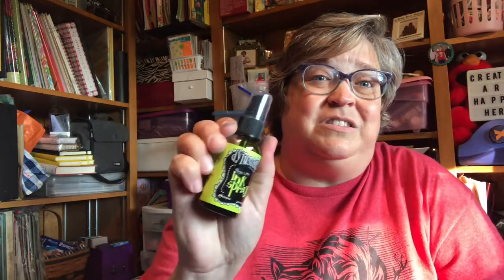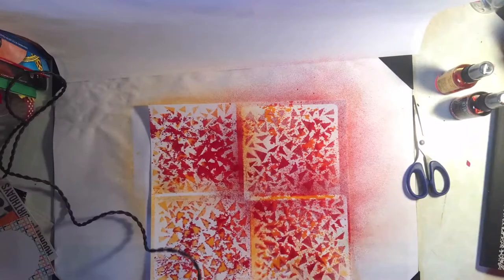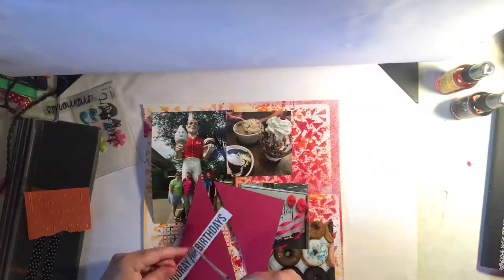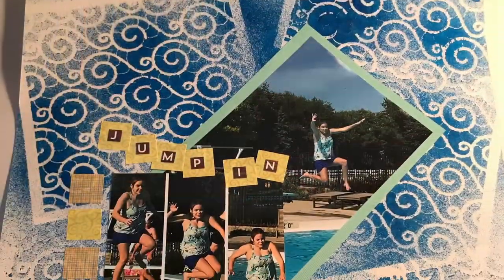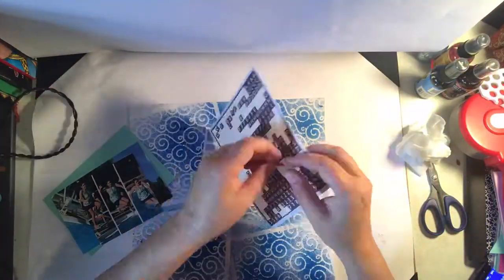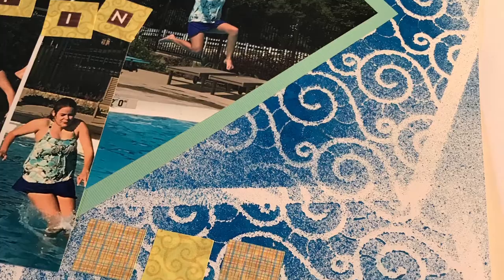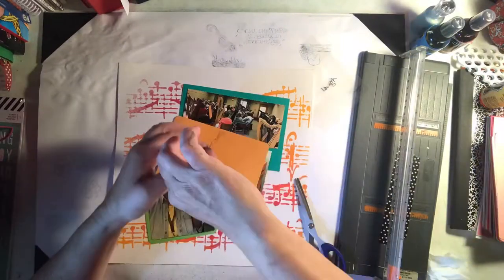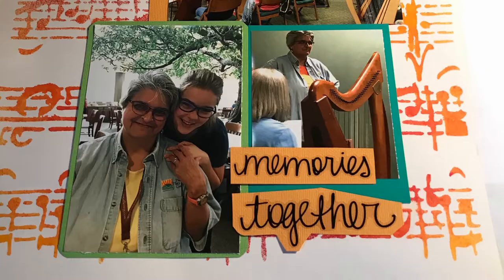Scrap Your Stash - Dylusions Ink Spray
Dress up your plain white cardstock with Dylusions Ink Spray to create beautiful scrapbook layouts!